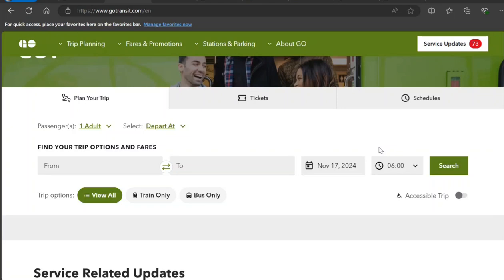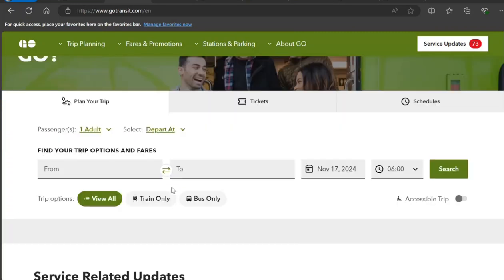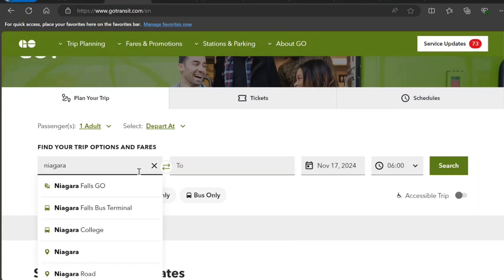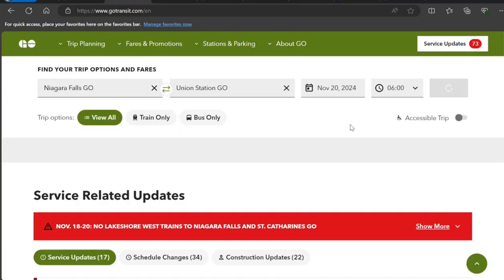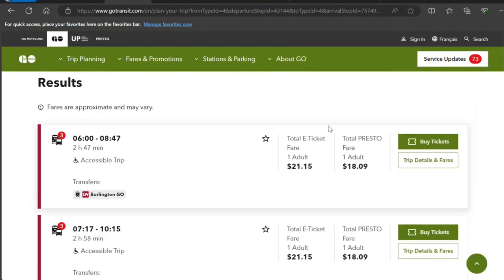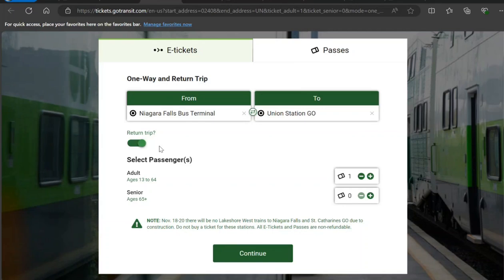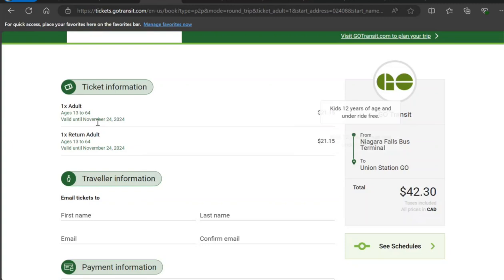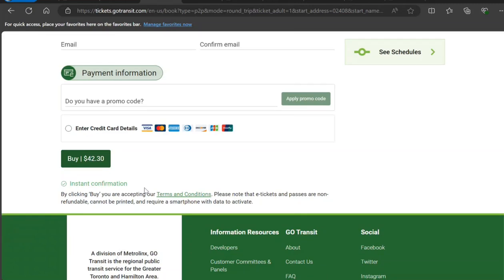How To Buy Go Transit Tickets Online Step By Step Full Information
Watch how to but gotranit tickets online Step by step full information